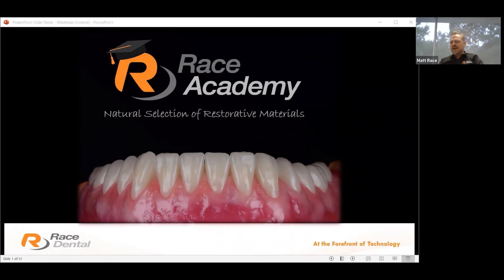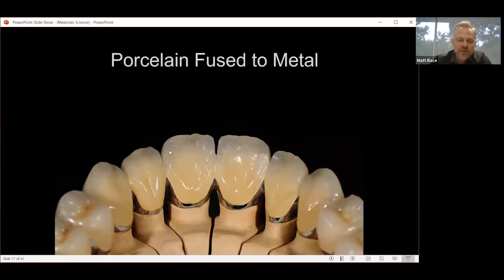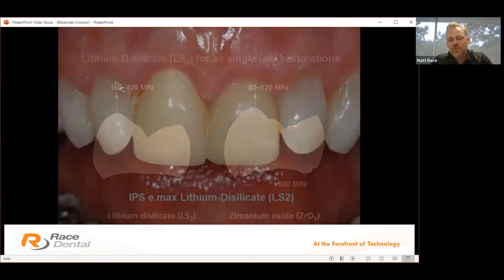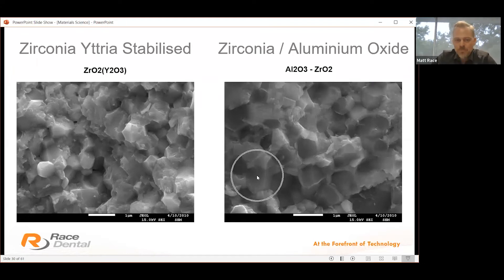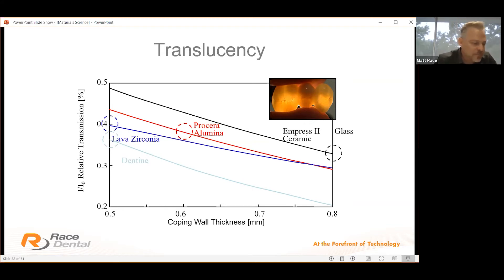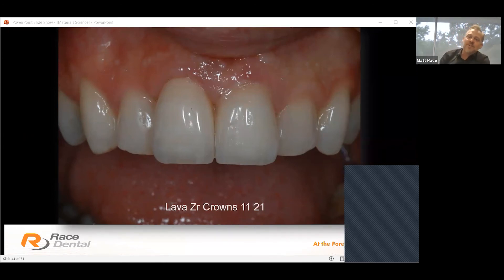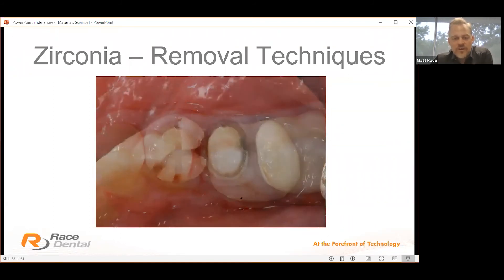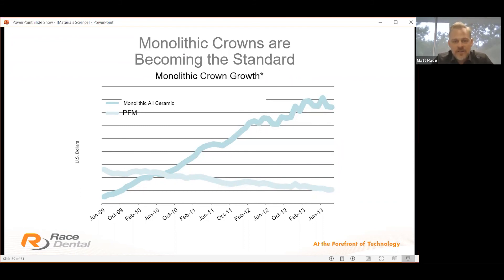Race Academy Webinar: Natural Selection of restorative materials for Crown, Bridge and Implant cases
Gain the knowledge around when to select lithium disilicate, zirconia, porcelain, gold and nano composites and understand where each is best used for the indicative requirements of each of your patients.